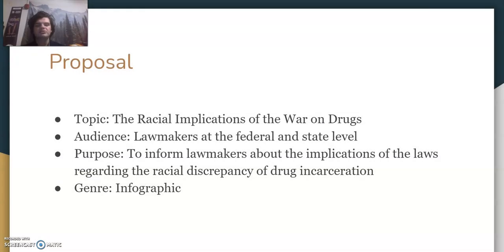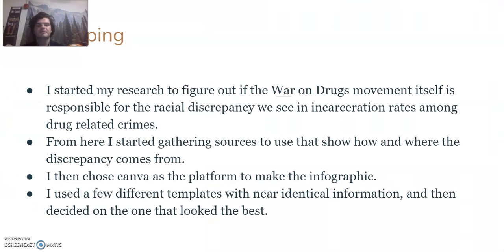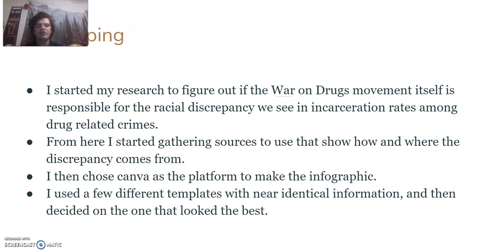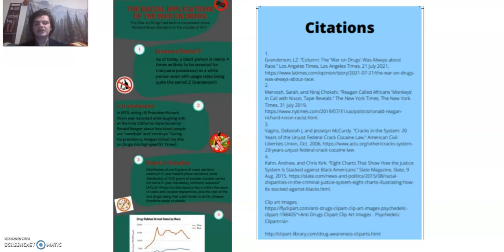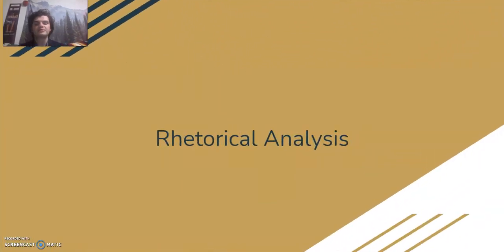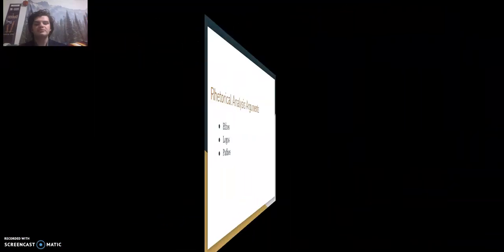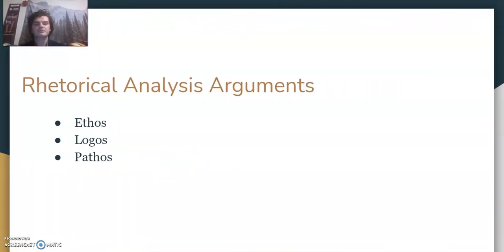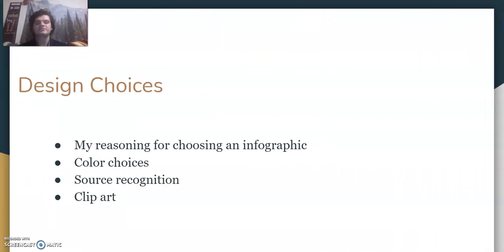Multimodal Design Presentation; Is the War on Drugs racist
English 250 Presentation